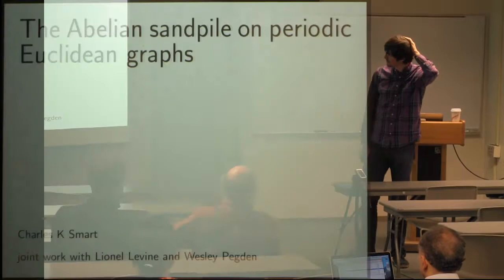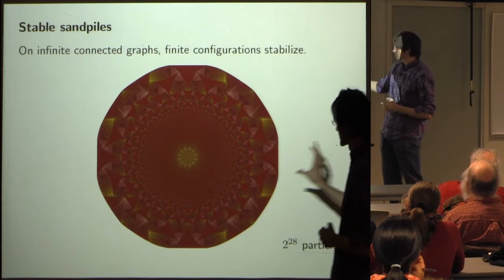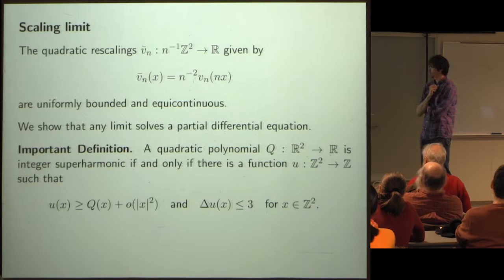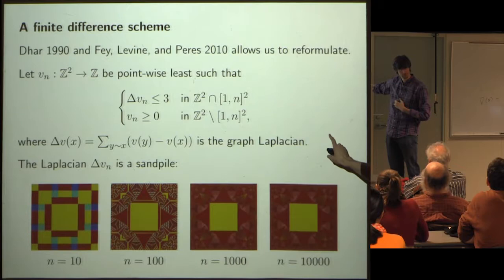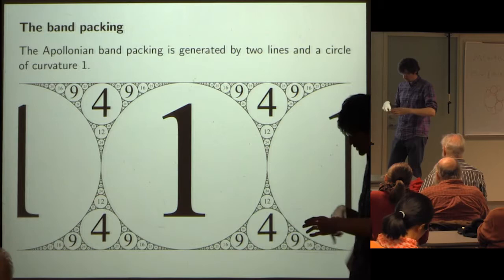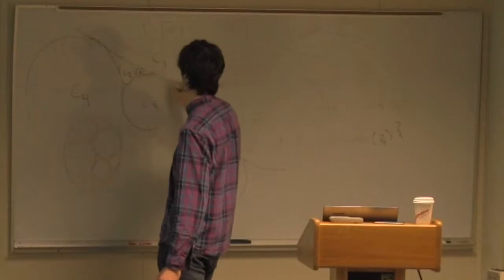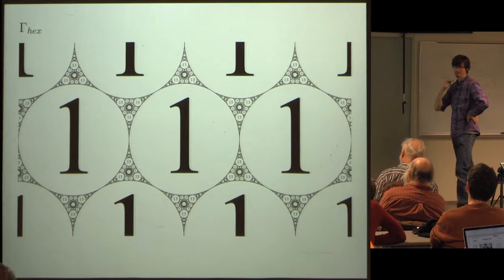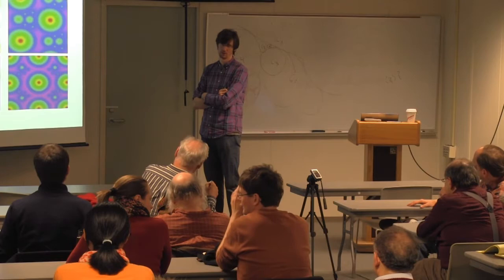CAM Colloquium - Charles Smart: The Abelian Sandpile on Periodic Euclidian Graphs